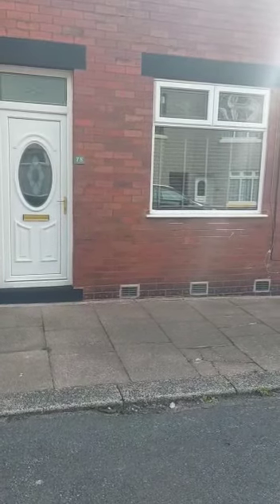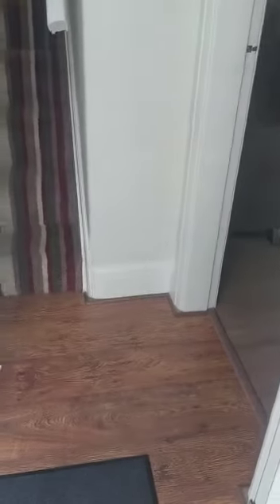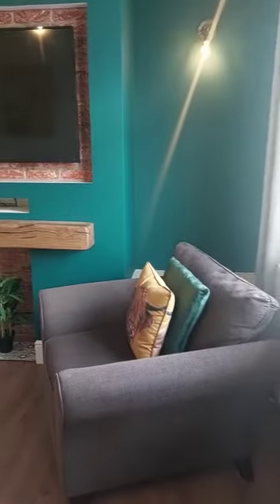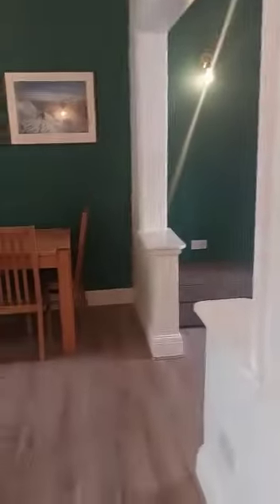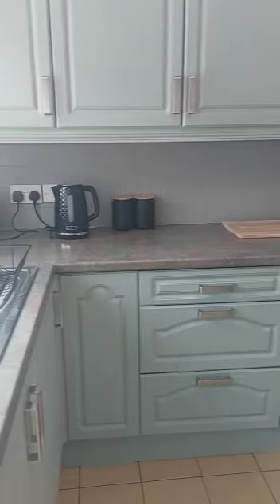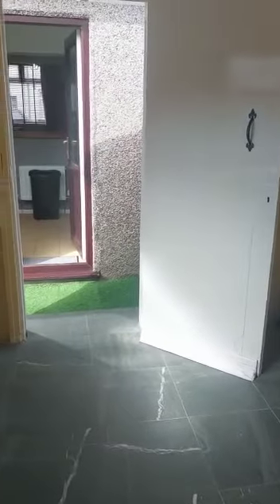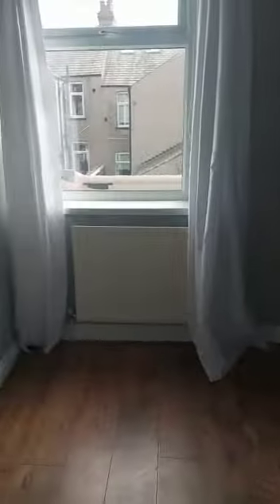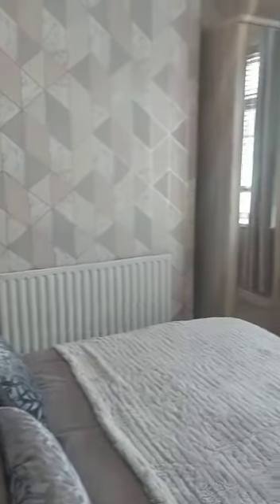78 Queen Street, furnished two bedroom home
* Stylish and contemporary home in popular area
* Presented furnished and available for long term let
* Two bedrooms with fitted wardrobes to main bedroom
* Pleasant bathroom with shower over bath
* Rear utility and store room ideal for bikes etc
* Open plan downstairs living space within 55 inch tv with feature fireplace
* Kitchen area had inbuilt fridge, gas hob and breakfast bar
* Small artificial lawn and patio area to rear
* EPC Rating : Current D , Potential B, Council Tax Band - A
* Minimum 12-month tenancy term, Deposit equal to five weeks rent